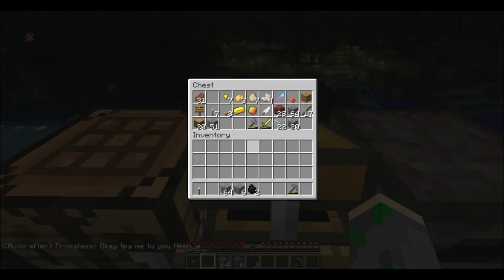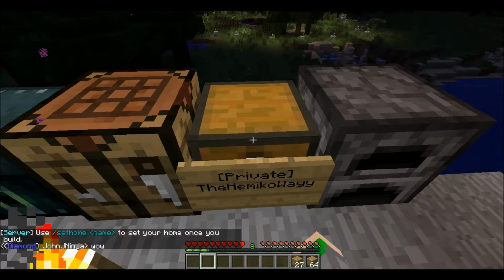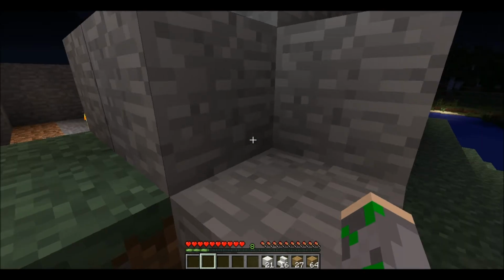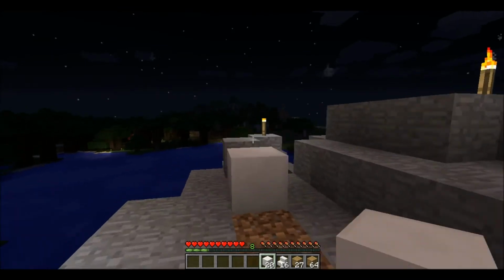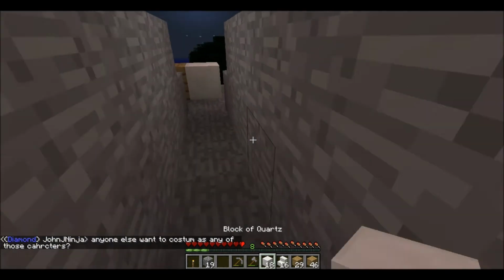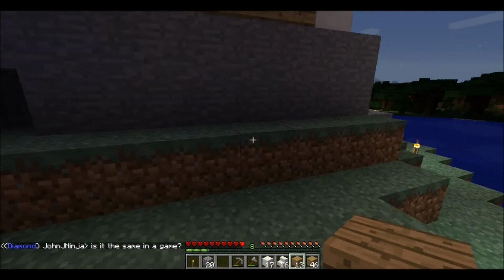AutCraft - All Work, Little Resources [Episode 2]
Here is another episode from the autism craft server.

Intro and outro music is made by me so please do not steal.
Music used in speed up is by audionautix.com